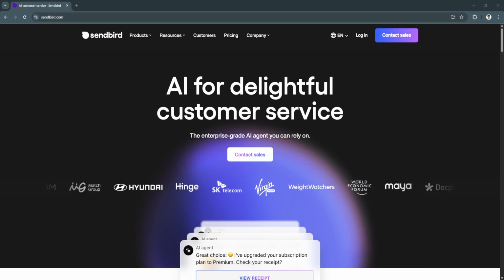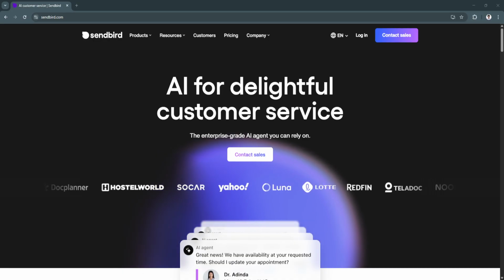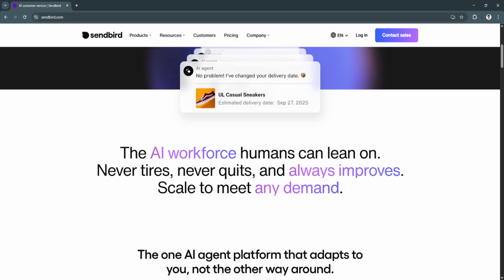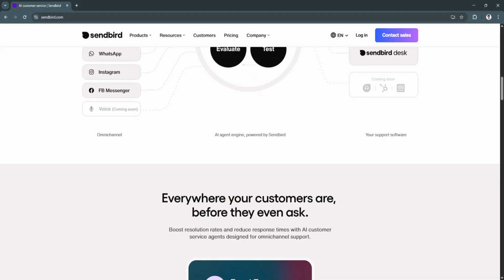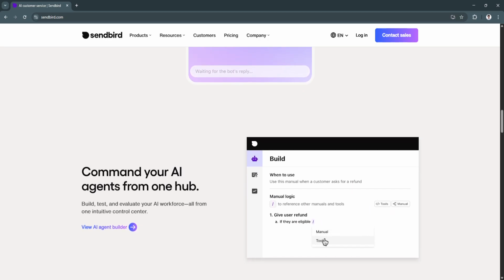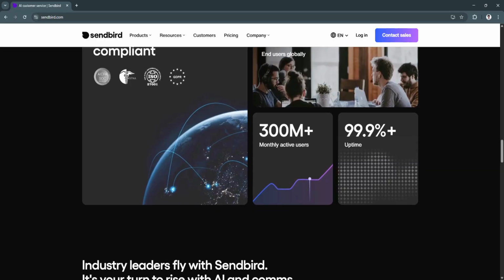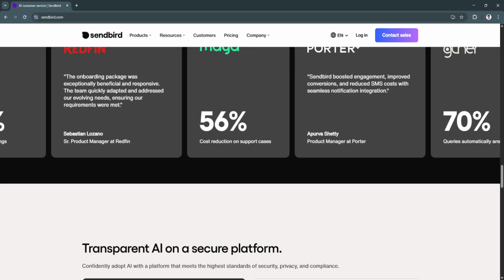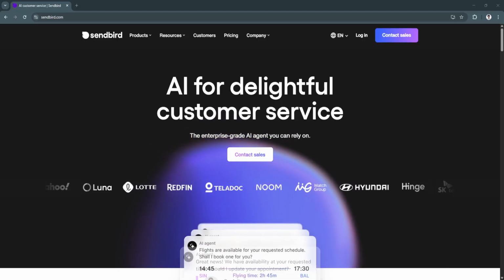Sendbird Tutorial 2026 | How to Build In-App Chat & Messaging